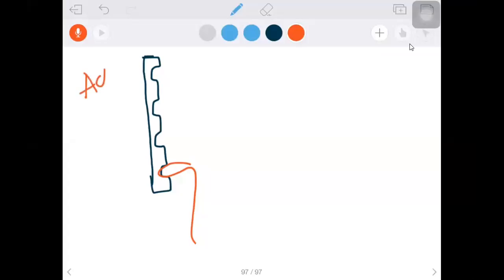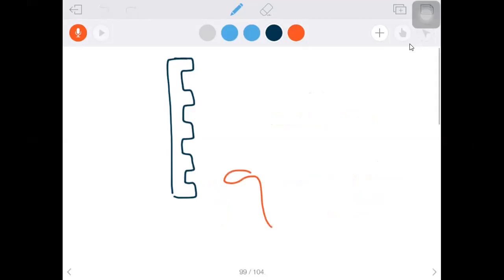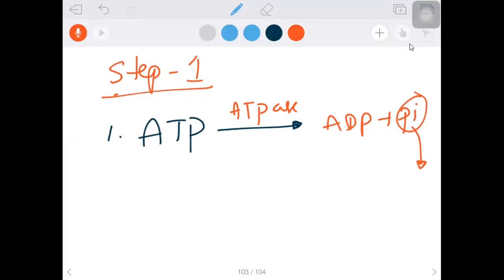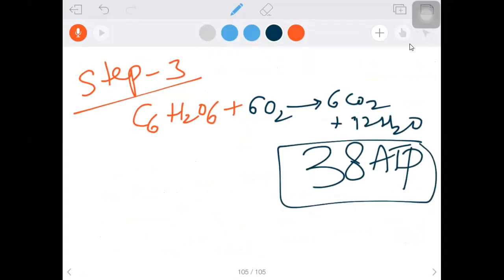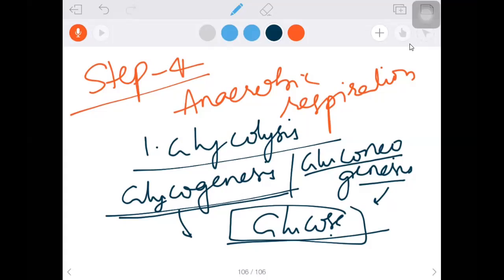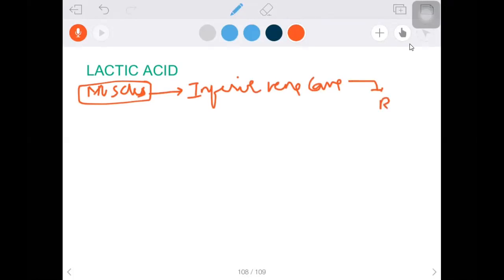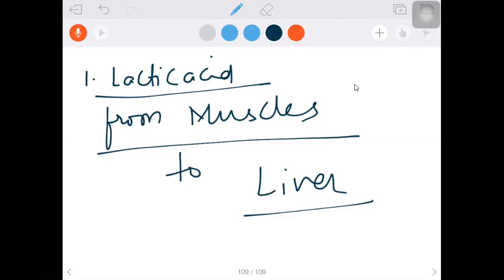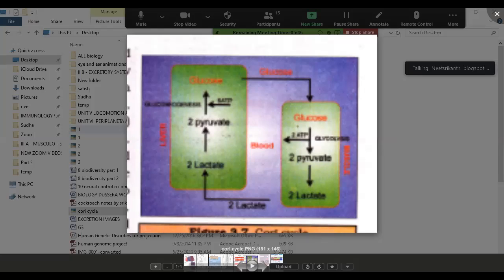CORI CYCLE MUSCLE CONTRACTION